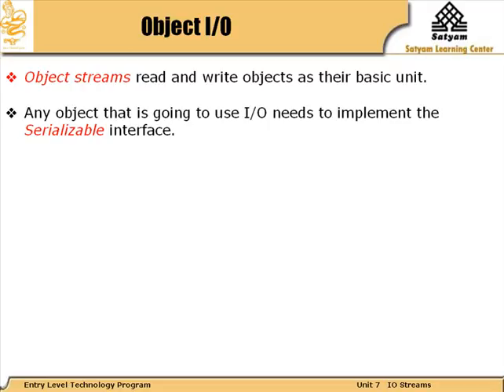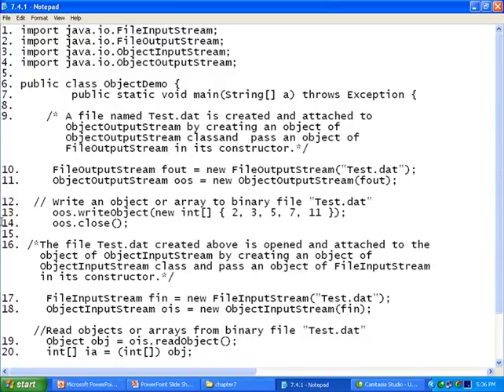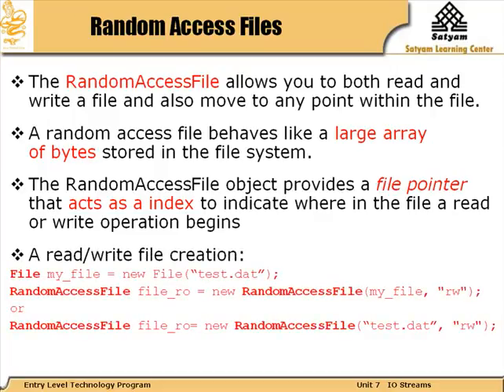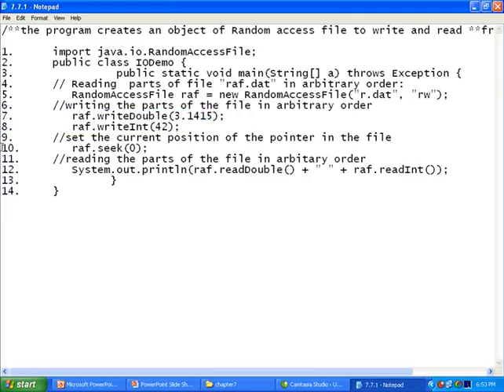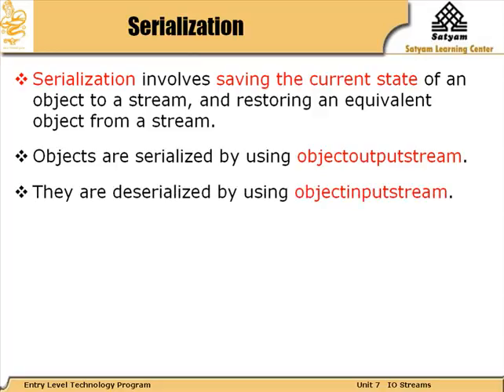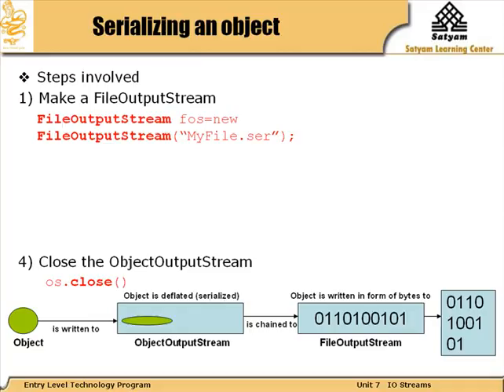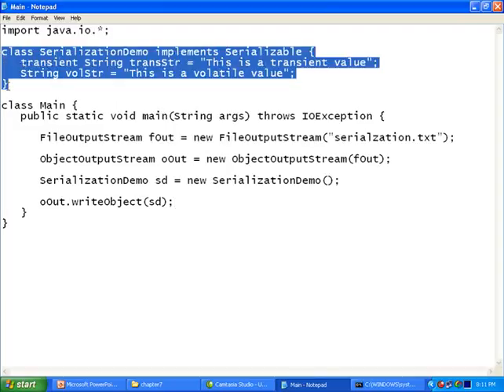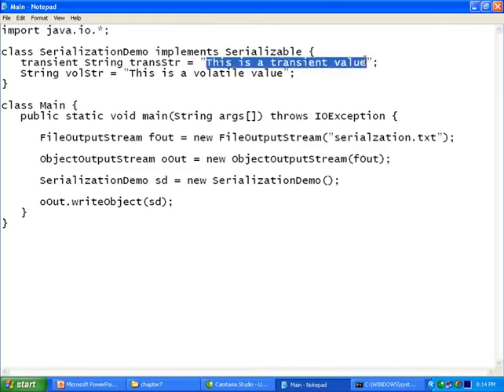java io abjects